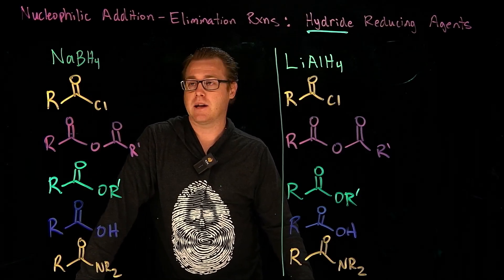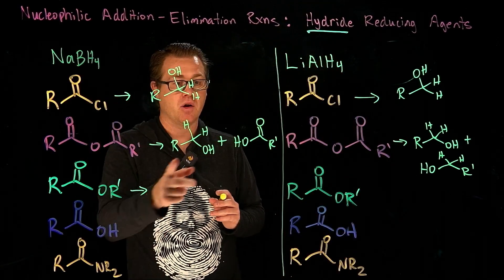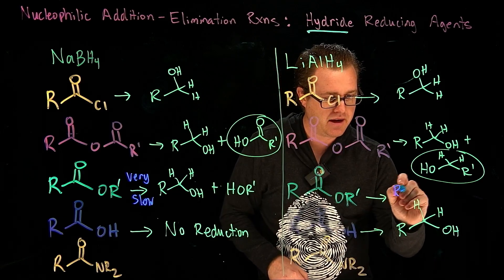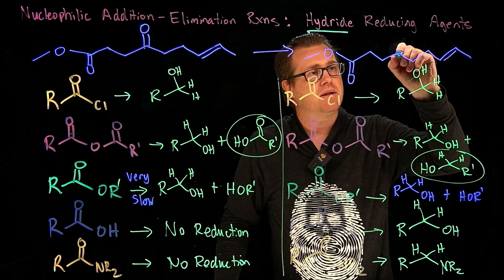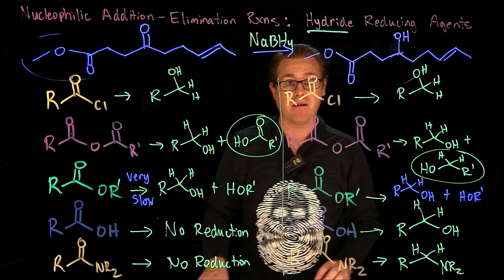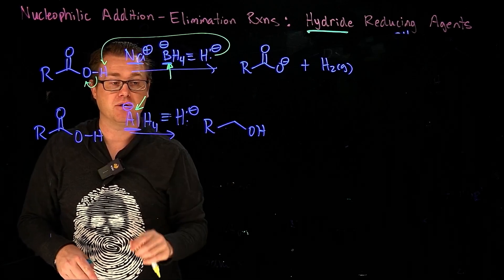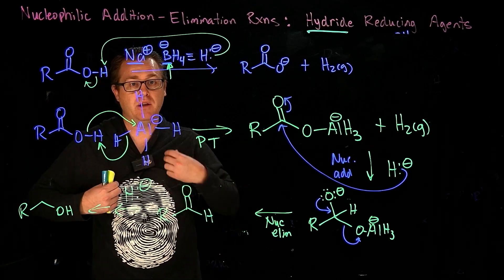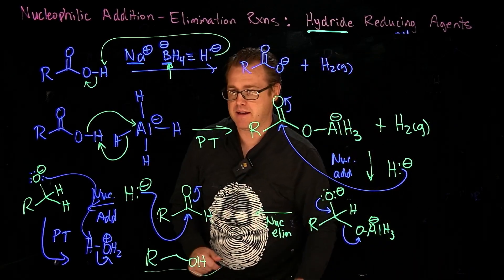Reduction of Acid Chlorides with LiAlH4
Hello Viewers,

Best,
Dr. P